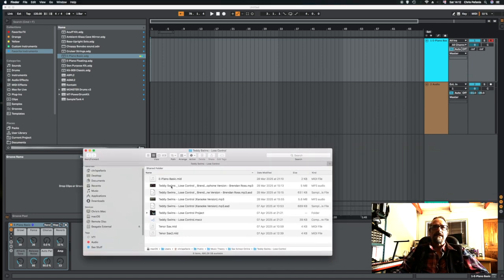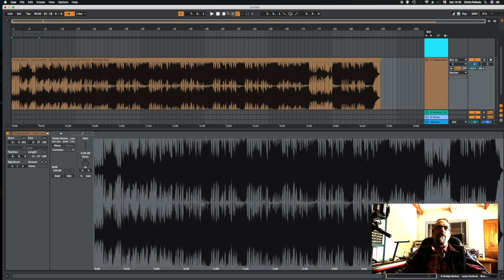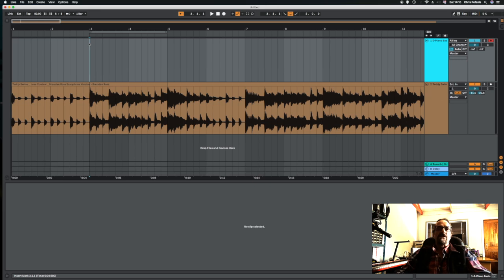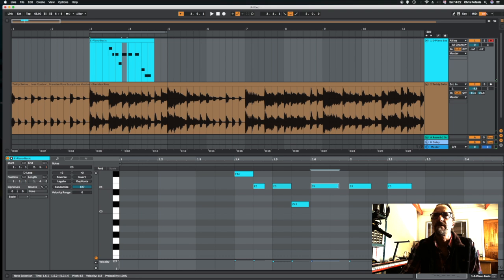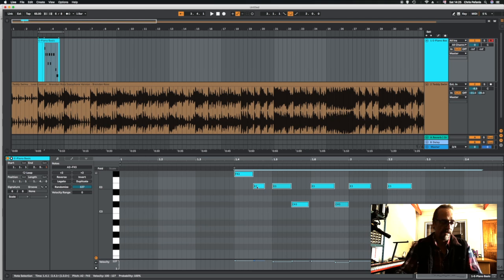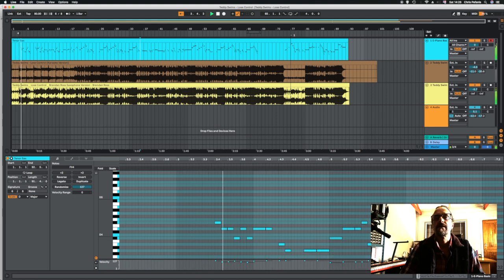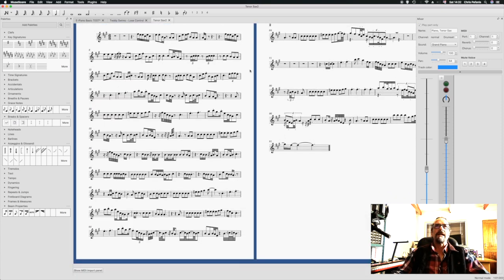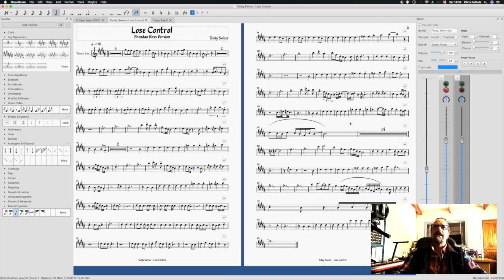Sax School Online - My Transcribing method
in this video I go through my transposing process using Ableton Live and MuseScore